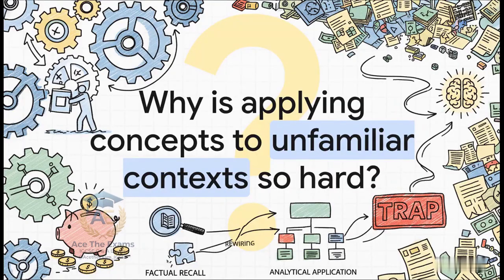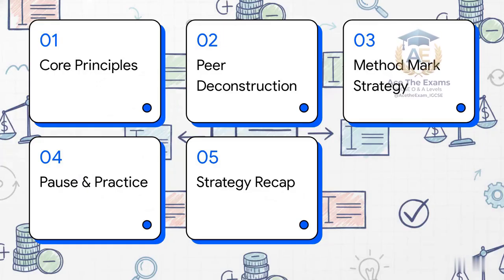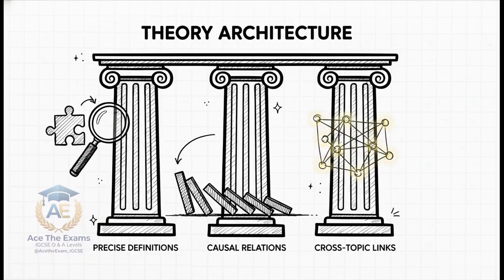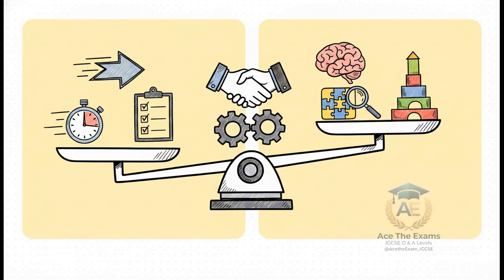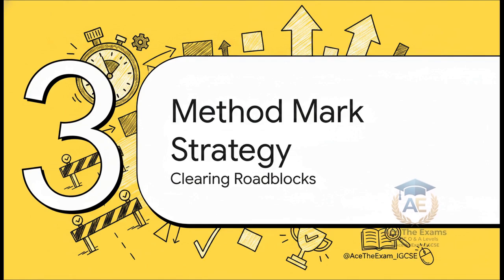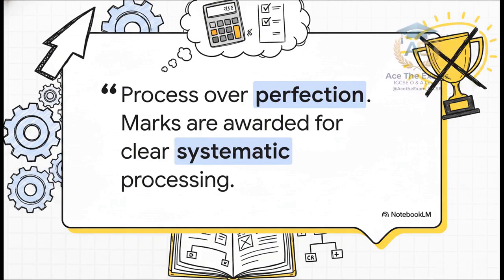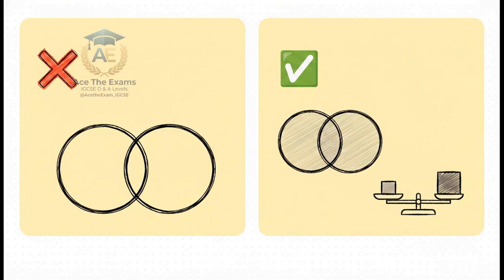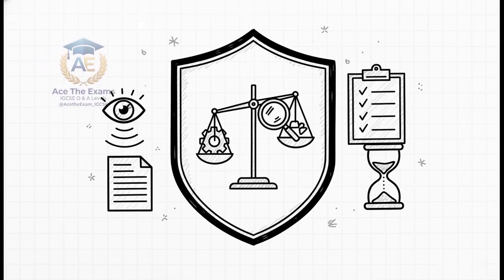Correction of Errors Using Suspense Account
Welcome to Ace The Exams! In this comprehensive structured lesson, we master: Correction of Errors Using Suspense Account.

📚 What You'll Learn in This Video:
- Clear explanations of Correction of Errors Using Suspense Account